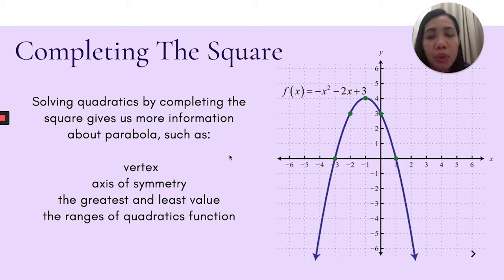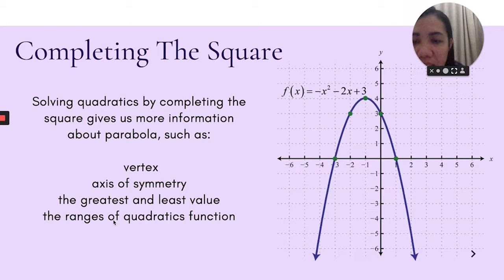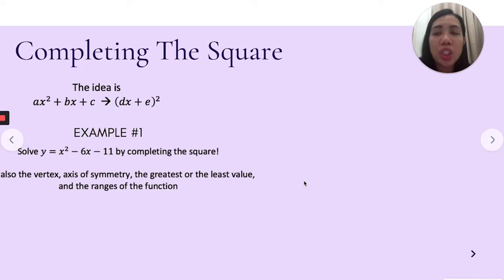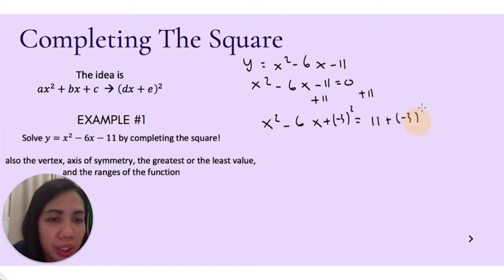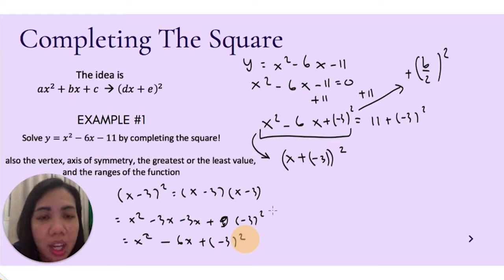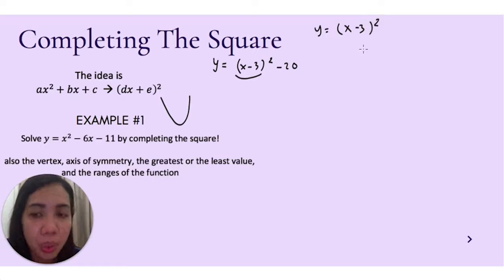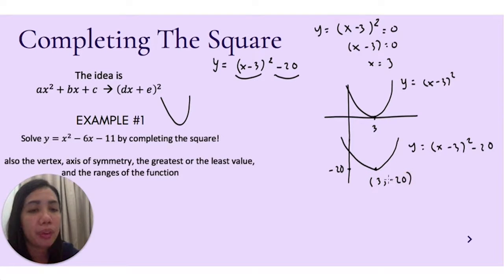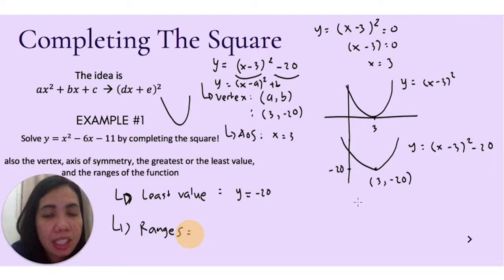Completing the Square Part 1